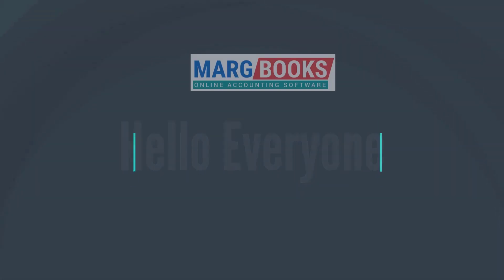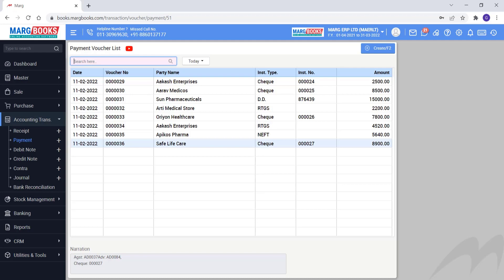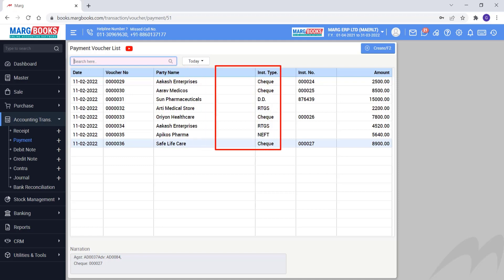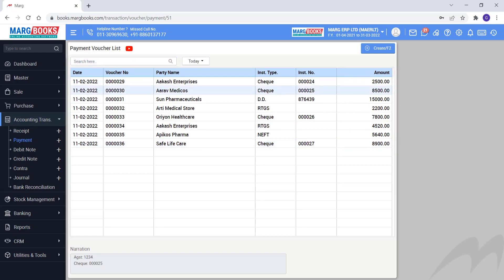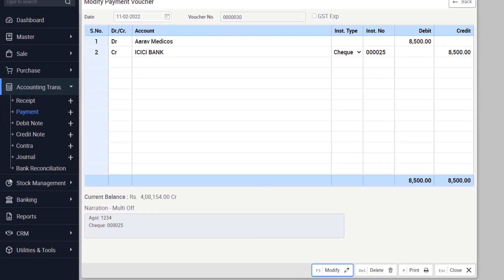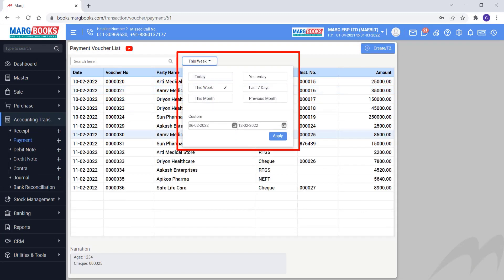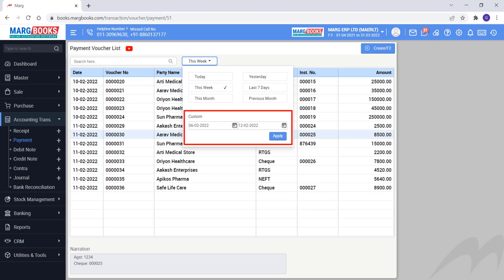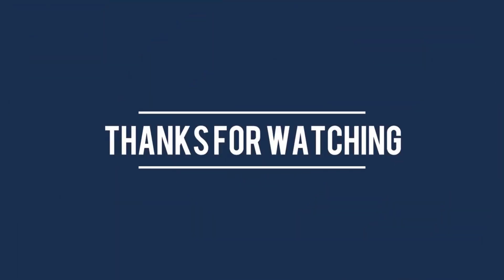Payment Voucher List [English] | Marg Books | ONLINE Accounting Software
A Payment Voucher entry is prepared when a firm pays money in cash or by cheque or any other mode to a customer, supplier, or any other source.

Marg Books has provided a very beneficial provision in the software through which the user can easily view the list of all the created Payment vouchers along with the details (Date on which Payment Voucher is created, Voucher No., Party Name, Inst. Type, Amount, etc.).

The user can easily modify, delete and print the Payment voucher entries in Marg Books as per the requirement.

Apart from it, the user can search the Payment Voucher based on the Voucher No. and can also apply a filter as per the requirement.

Give a Miss Call for Demo: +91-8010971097